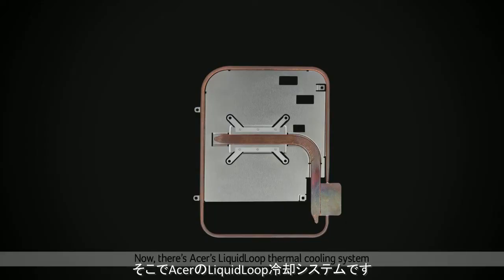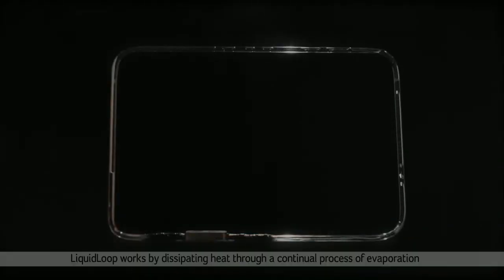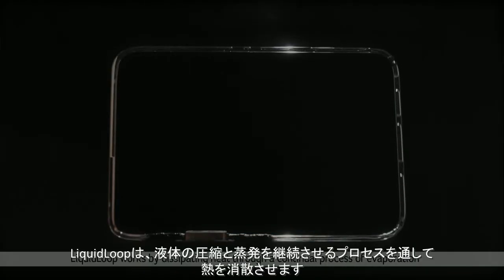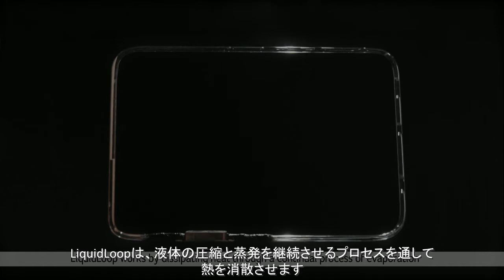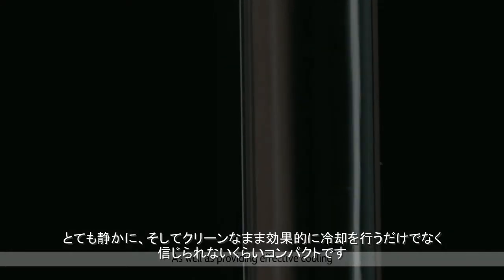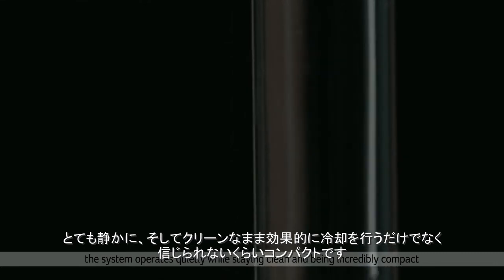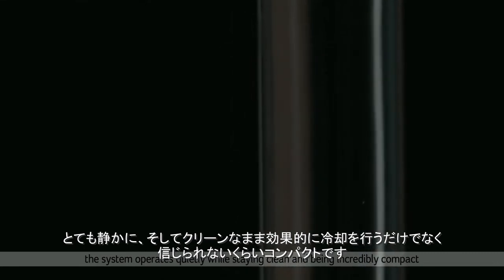Acer LiquidLoop™（リキッドループ） クーリングシステム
8/5/2016 法人市場に発売した、「Switch Alpha 12」に搭載されている、液体冷却システム、[Acer LiquidLoop™クーリングシステム」の紹介動画です。2in1タブレット、あるいはタブレットではファンを使用した空冷を使用するのが通例でした。ただそれでは十分な冷却ができず、発熱量の多いパワーのあるCPUを搭載できませんでした。

Acerではこの点に着目し、この液体冷却システムを開発。製品に搭載する事で、ファンレスの静寂性と、Intel Core i5の性能を最大限に引き出した生産性を、「Switch Alpha 12」で実現しています。

製品の詳細はこちらからご覧ください。